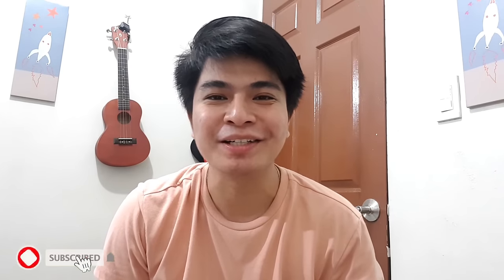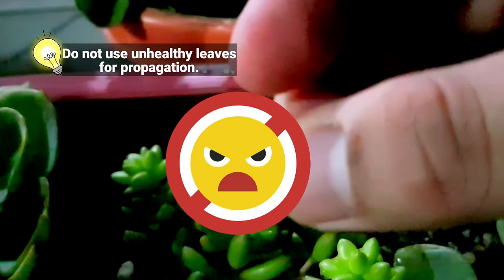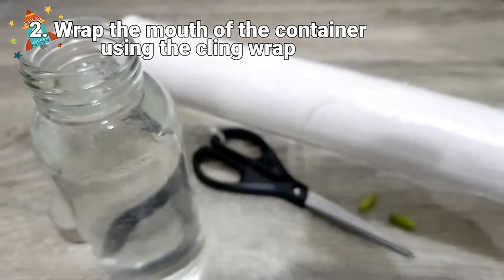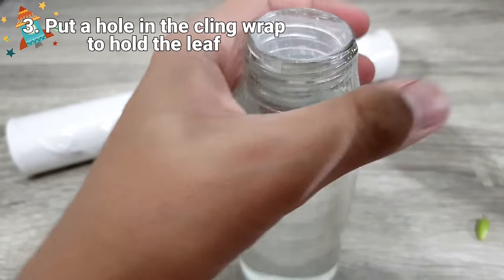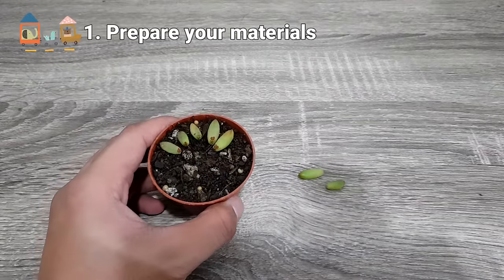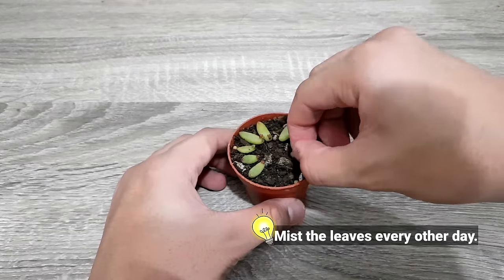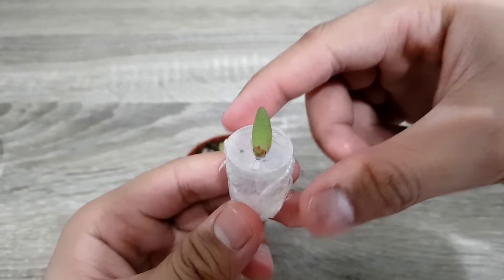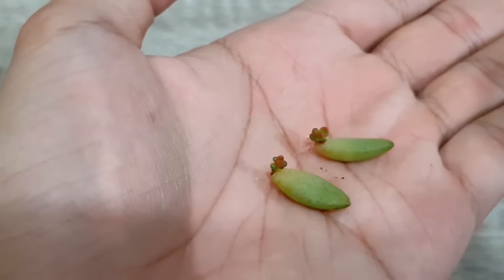WATER propagation works FASTER than SOIL propagation for SUCCULENTS (an EXPERIMENT!)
EXPERIMENT on SOIL PROPAGATION vs. WATER PROPAGATION OF SUCCULENTS!

Hi guys!

I have here an experiment of which succulent propagation technique will work faster and which way is easier. I have found out a lot with my experiment and it has been amazing! I have grown succulent babies through water and soil propagation and I have compared the two techniques.

I have been wondering about which one is easier and faster all this time and finally the answer has been handed!!! Watch the video for the answer.

Happy planting and happy propagating!!!

If you are interested in more of this video, join me!!! Thank you!